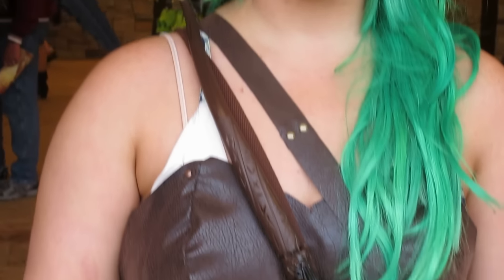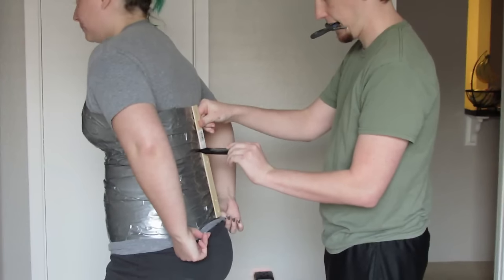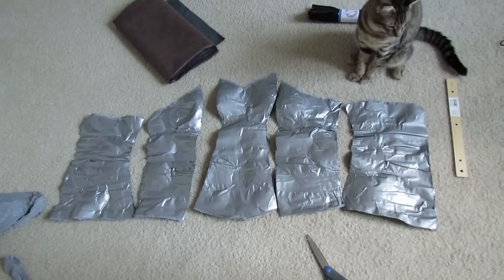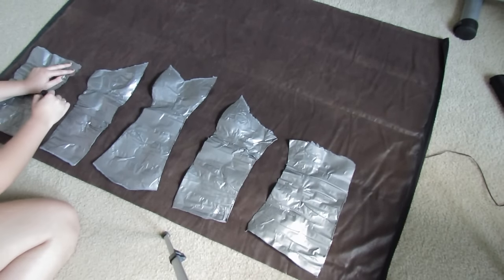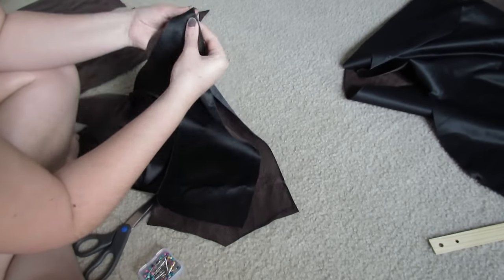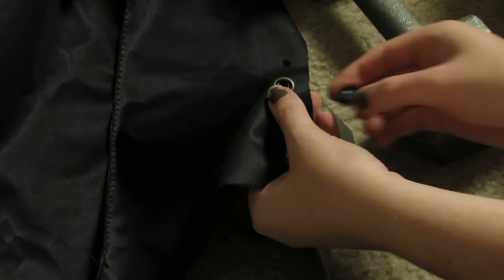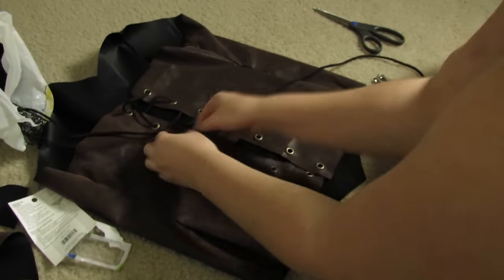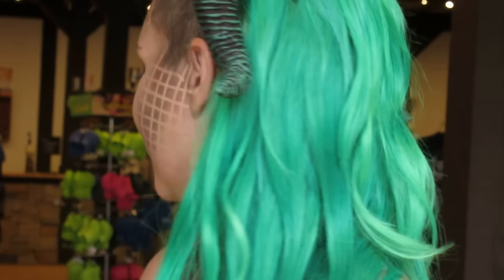DIY Simple Faux Leather Cosplay Corset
I made this faux leather corset for the renaissance festival and thought I would share it. This fabric is actually for upholstery I think, but it did the job. I guess I was some kind of dragon/rogue thing. Who knows, but I like horns and I liked the bit of armor!

Fabric: Walmart
Tools, eyelets, string: Walmrt
Brads, other decor: Hobby Lobby